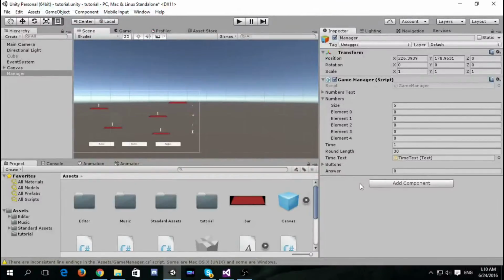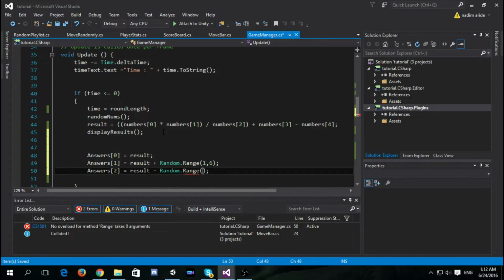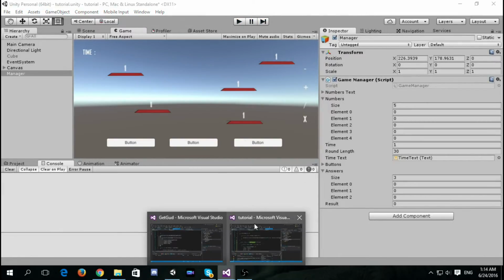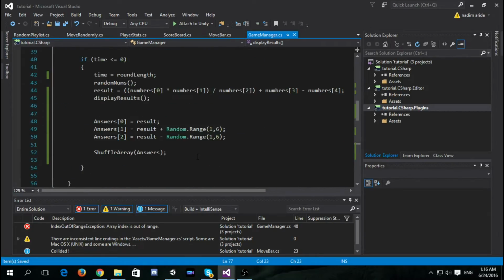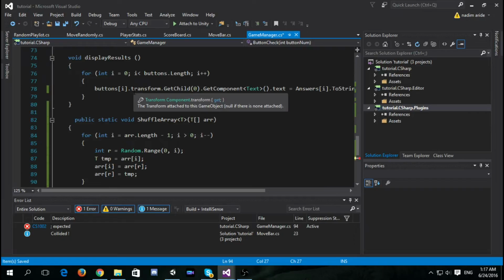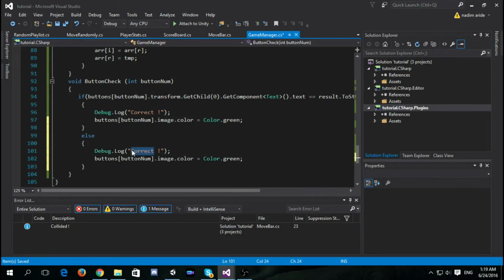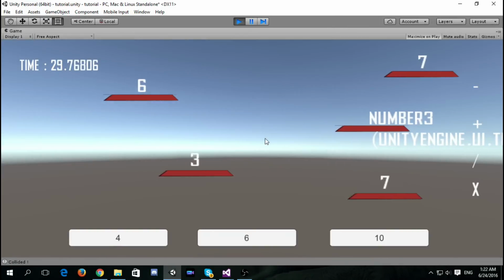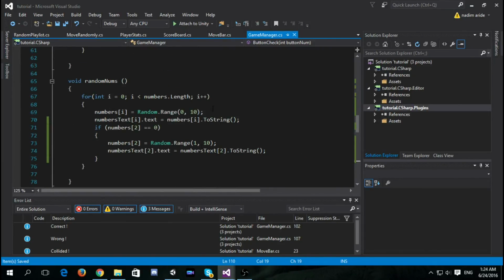[TUT] Unity - Math game Tutorial - #4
4th tutorial is here :D